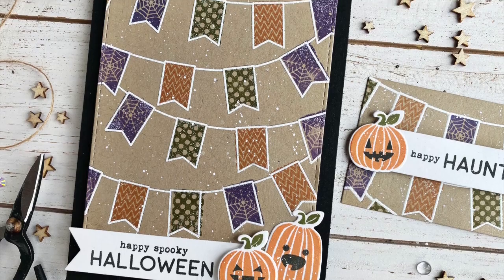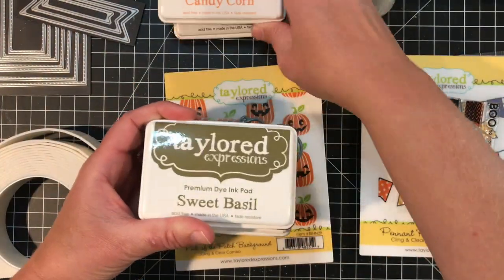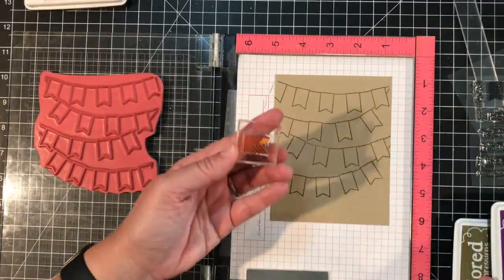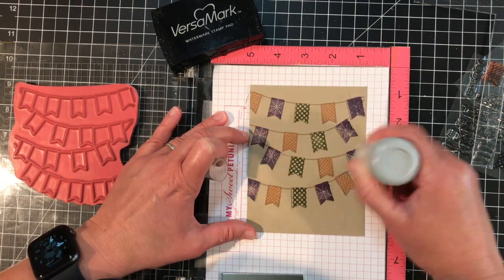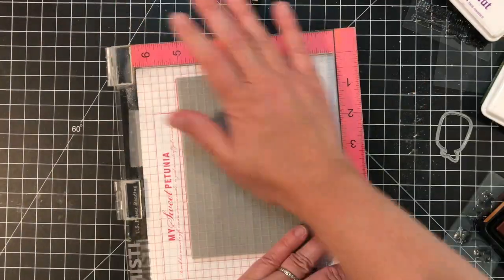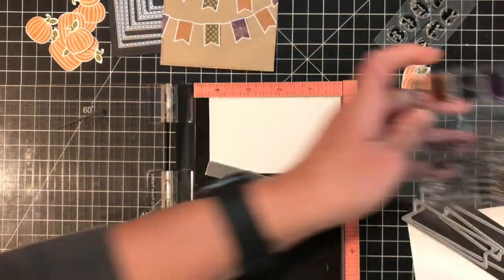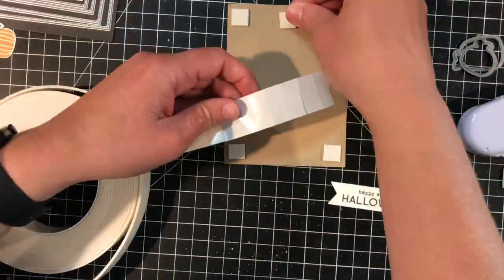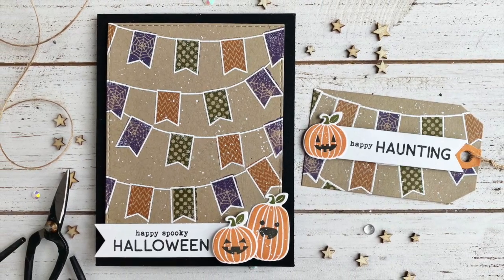Pennant Parade Halloween Card | Taylored Expressions | Heather Nichols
Heather Nichols has created another extension of her Pennant Parade cling and clear combo: Halloween! Heather will show off how to use the original Pennant Parade background and to stamp the new Halloween-themed banners in place. Of course she will be stamping these onto her favorite Toffee cardstock.
Get these products now at tayloredexpressions.com